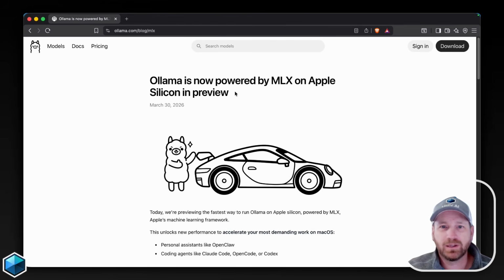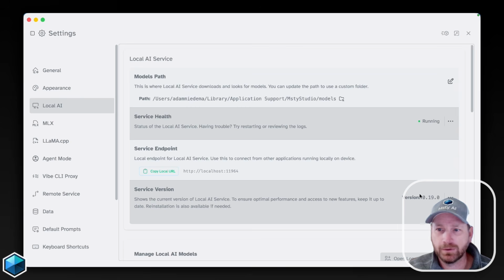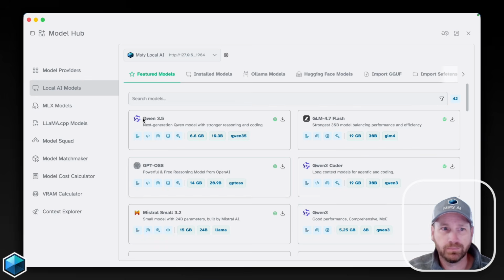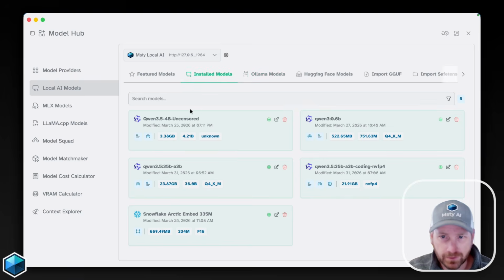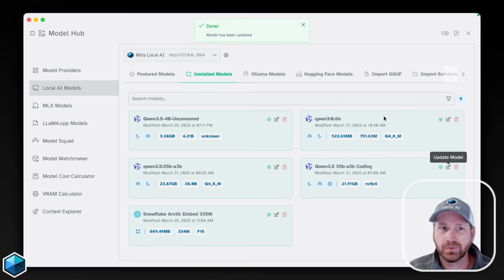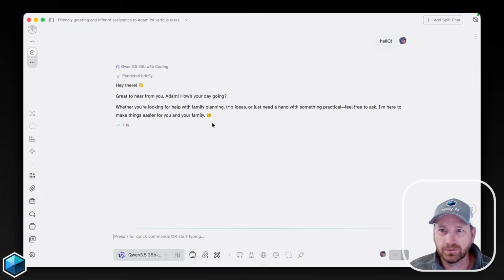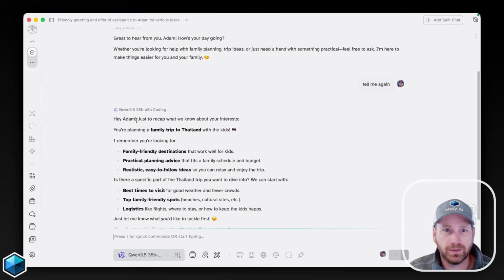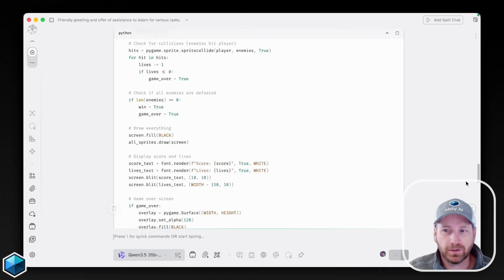Try out Ollama's preliminary MLX support in Msty Studio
Ollama has release preliminary support for MLX on Apple Silicon. You can test it out today with Msty Studio's Local AI Services, which uses Ollama in the back end.

The current supported model is: qwen3.5:35b-a3b-coding-nvfp4

Ensure you have Msty Studio version 2.6.2 and Local AI Service 0.19.0 (or newer) installed.